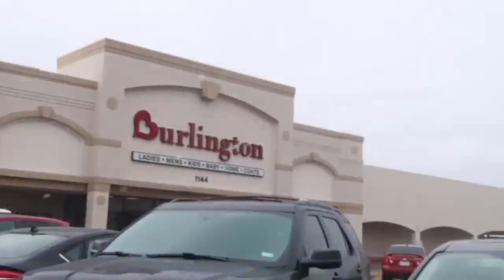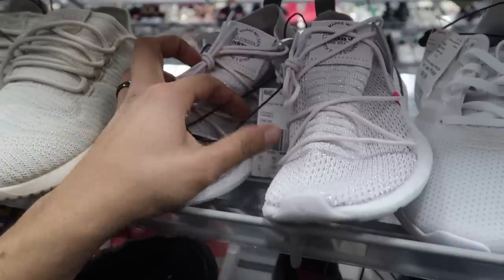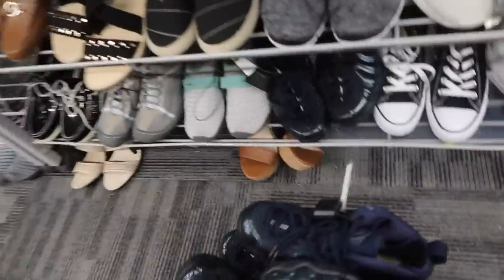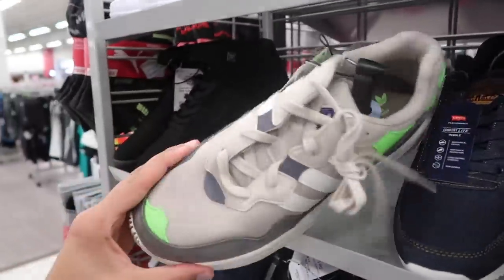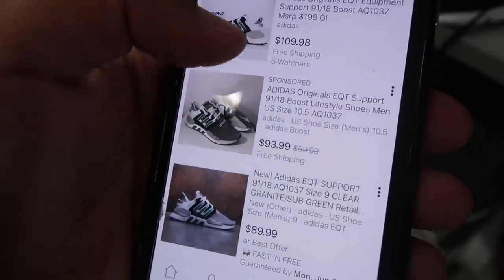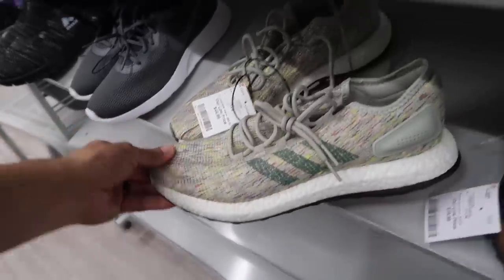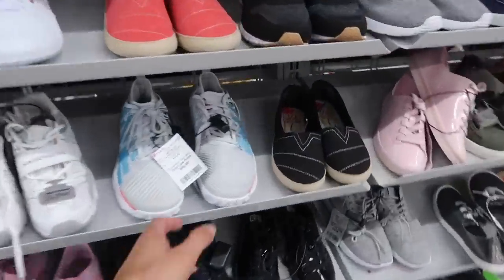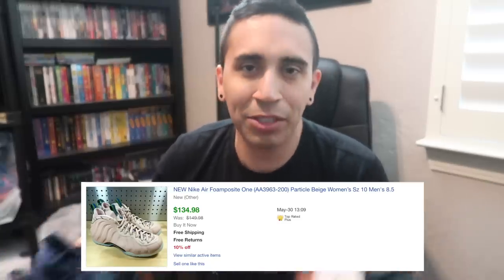I FOUND 10 PAIRS OF NIKE FOAMPOSITES AT BURLINGTON FOR $69!!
Let's go shopping at Burlington and see what we find! I visit as many Burlington as I can in this vlog for some  steals and deals, shoes, kicks, deals and nike sneakers! I get a mini Burlington Haul that include 10 pairs of Foamposites at Burlington, they were $69 and looking to sell at $139+ range but our find of the week are Air Max 95 JDI.